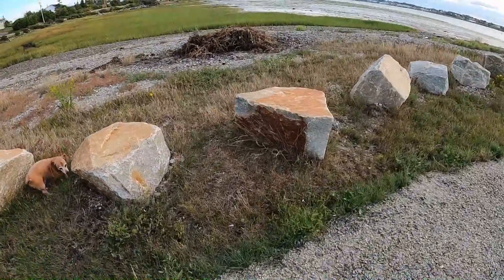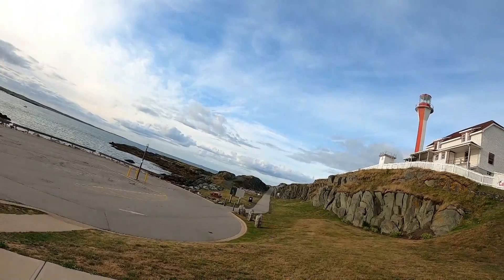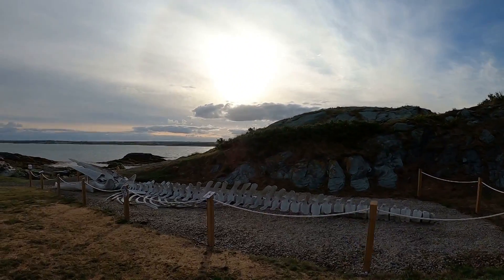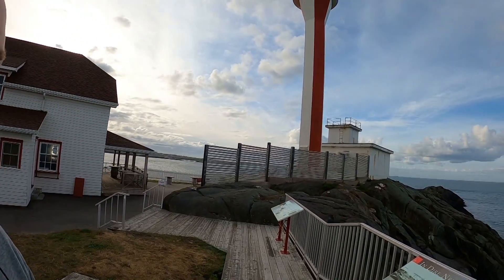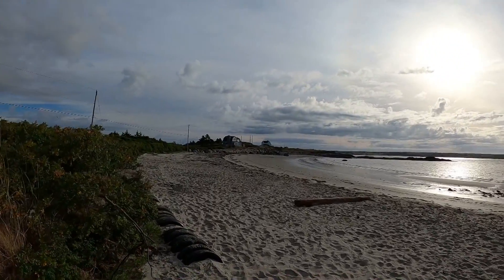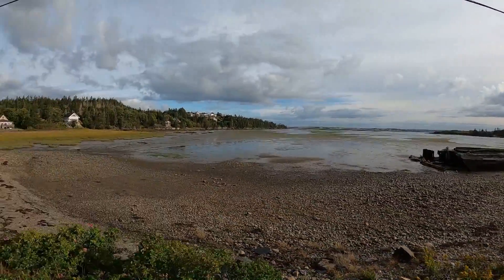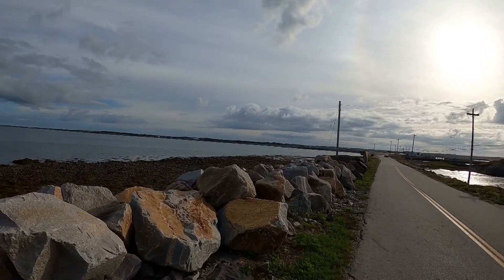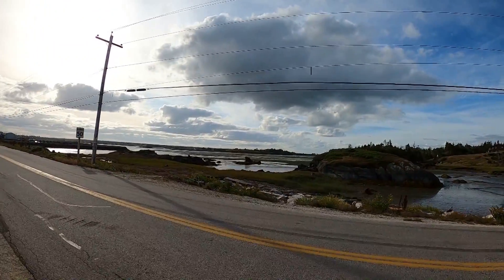Cape Forchu Lighthouse & A Fishing Village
I visit the Cape Forchu Lighthouse.  I walk to some nice beaches, and finish with a drive through a fishing village.

Music Credit - Saint Patrick's Parade - Doug Maxwell/Media Right Productions